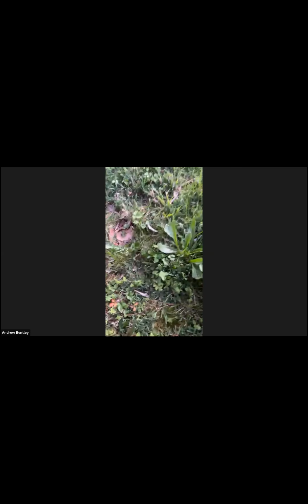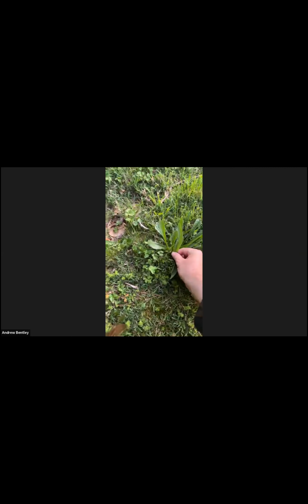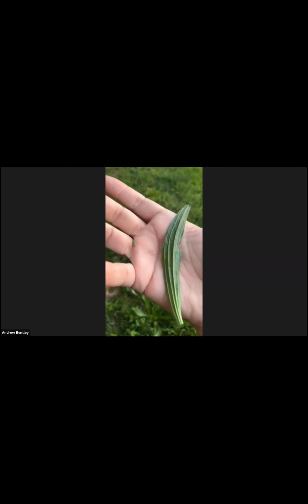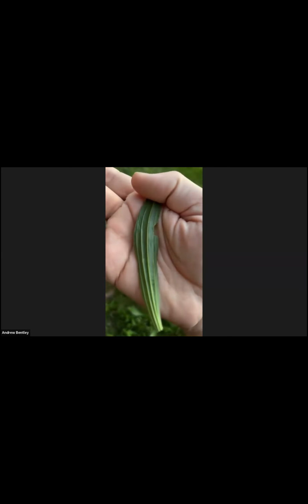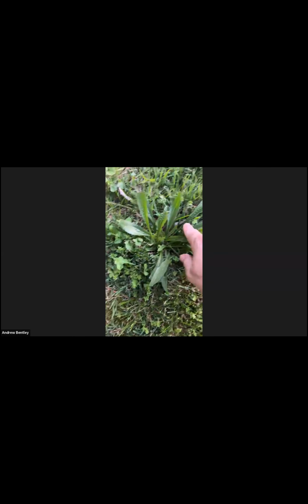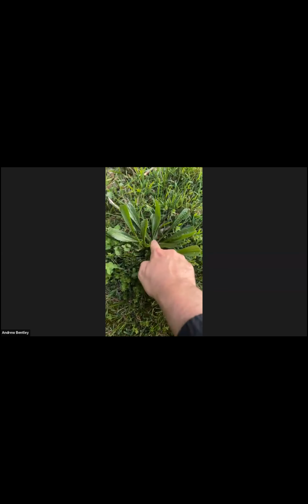Herbalism from the Ground up May 9 2023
how plants grow. Plantago and yarrow